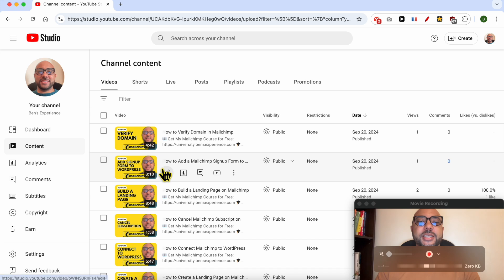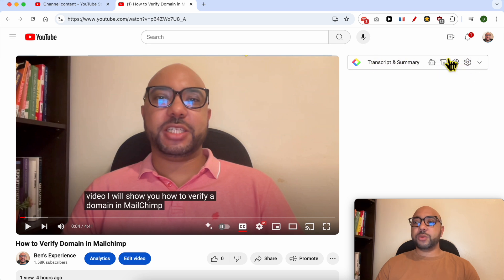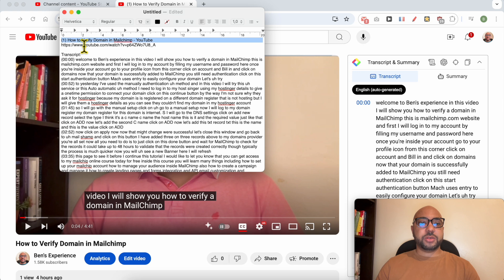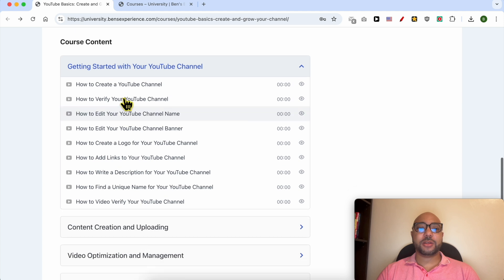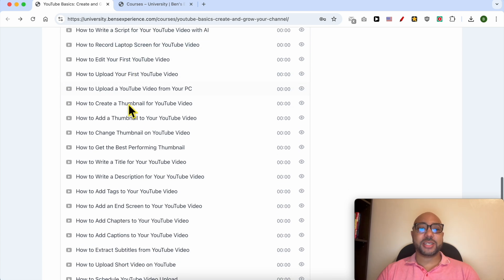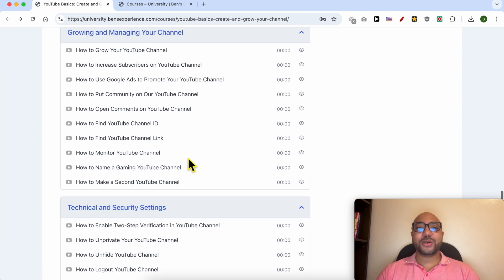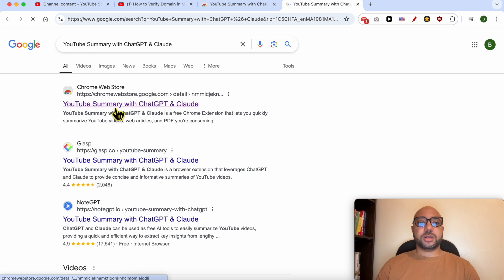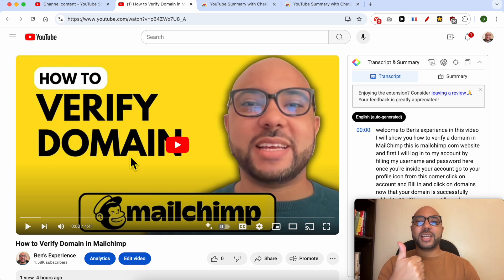How to Extract Subtitles from YouTube Video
In this video, I will show you how to extract subtitles from a YouTube video. To extract subtitles from a YouTube video, you need a specific Google Chrome extension. This video demonstrates step-by-step how to use this tool. First, open the video and display the text with timestamps. Next, use the Chrome extension to copy the transcript. If you want to learn how to extract subtitles from a YouTube video, this guide will help you. Additionally, my YouTube Basics course, available for free, covers various topics such as creating a channel, uploading content, and optimizing videos. Learn how to extract subtitles from a YouTube video easily with this tutorial.